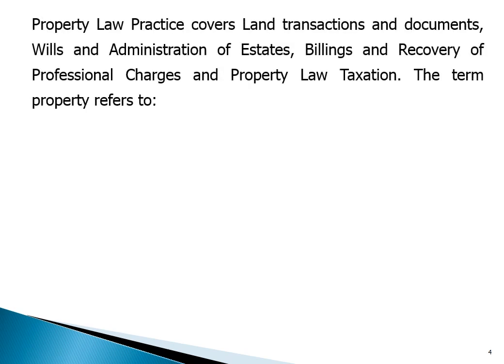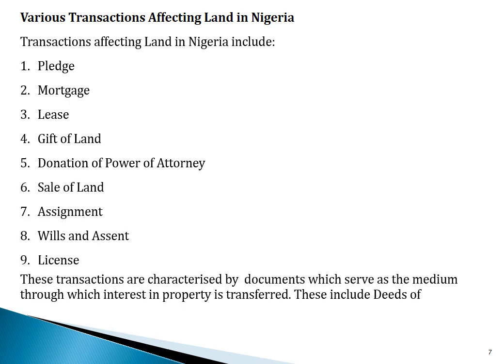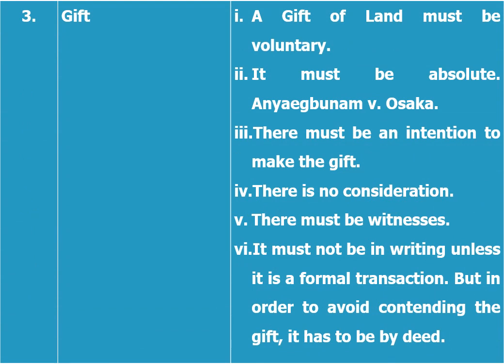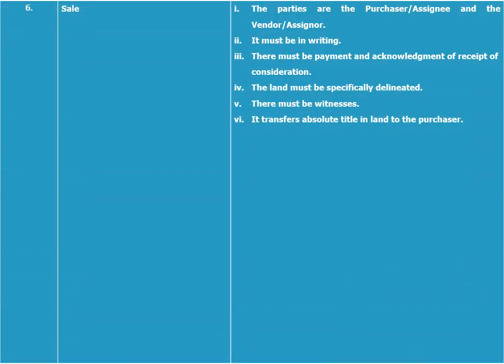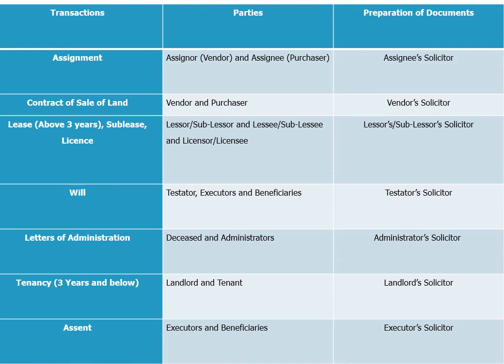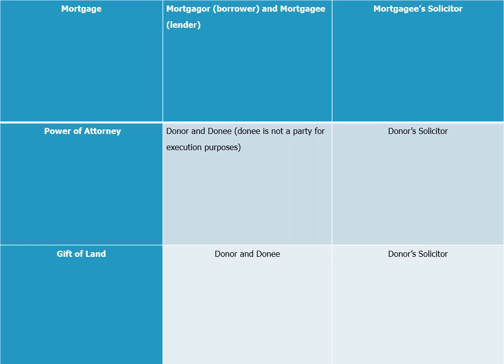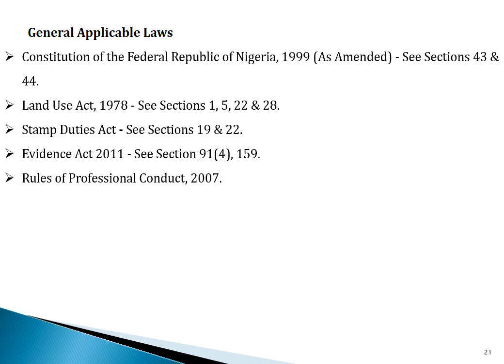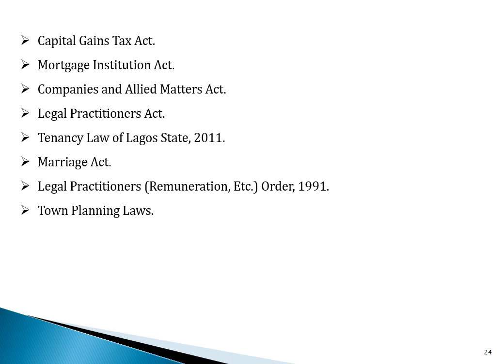INTRODUCTION TO PROPERTY LAW PRACTICE